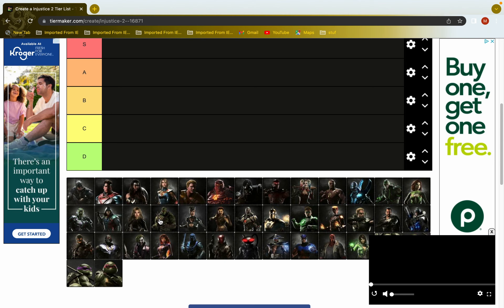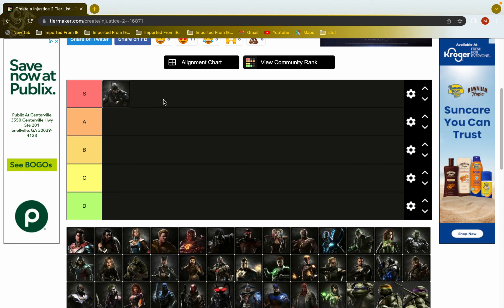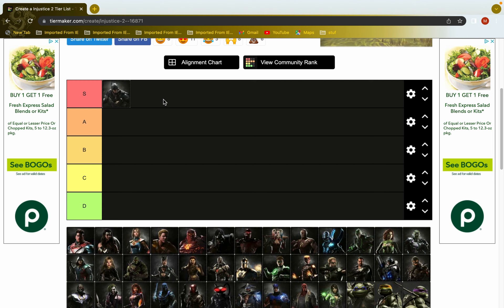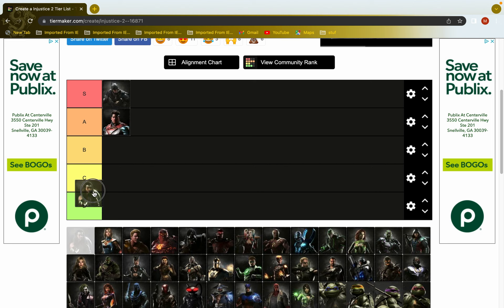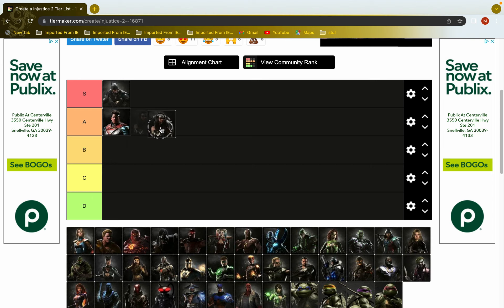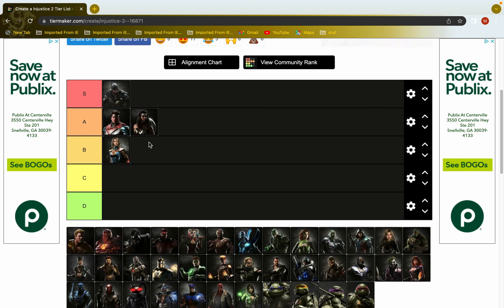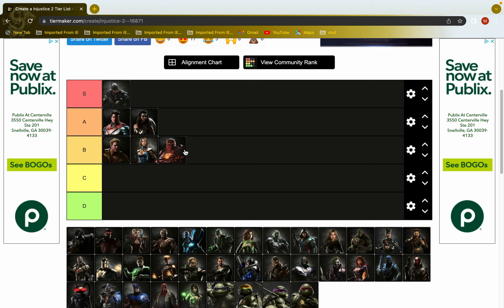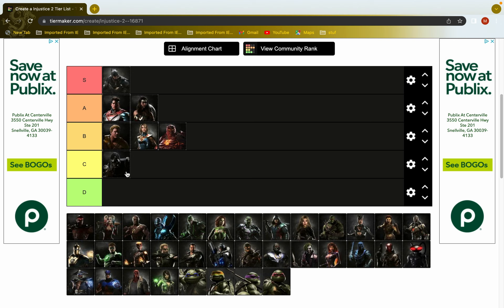KoalaBearKhan Injustice 2 Tier List 2022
my personal injustice 2 tier list. berate or argue. cheers